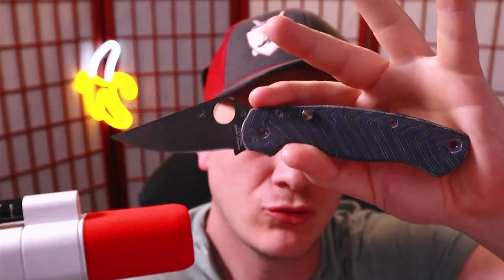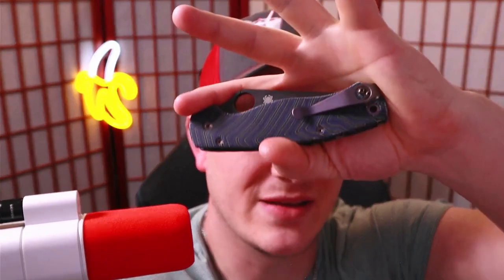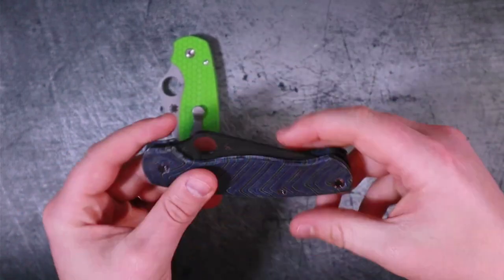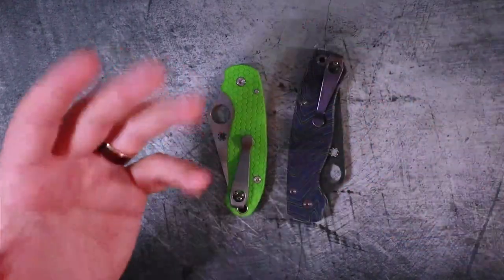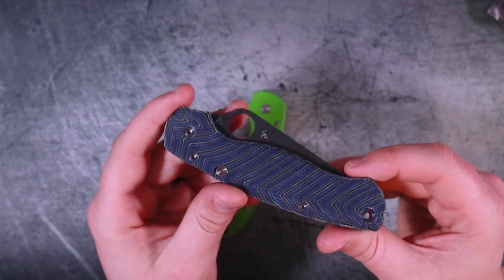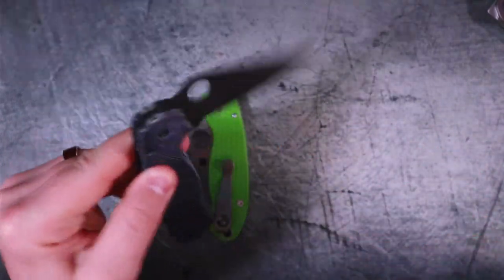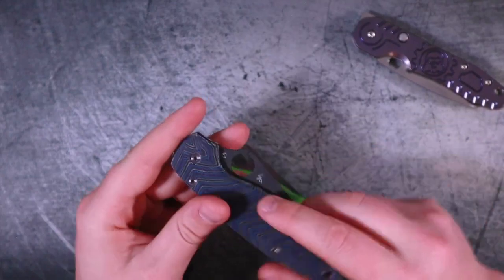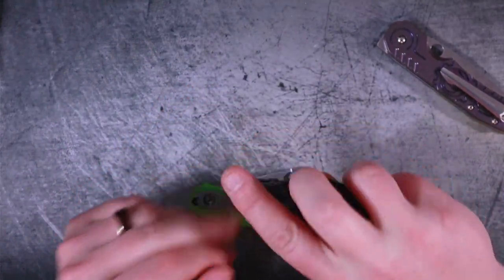ALL Spyderco Compression Locks Should Be This Way - Spyderco ULTRA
In Todays episode we talk about some popular spyderco knives with button locks!

White Mountain Knives - Code = RSB10

Reccomended Knives